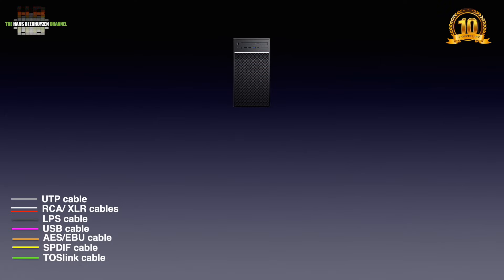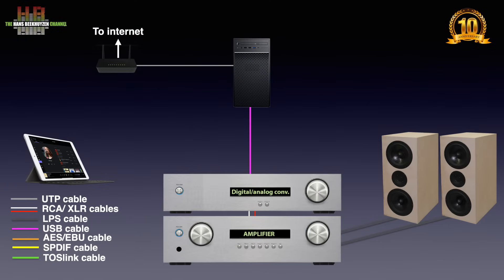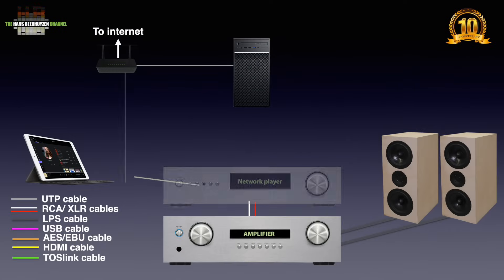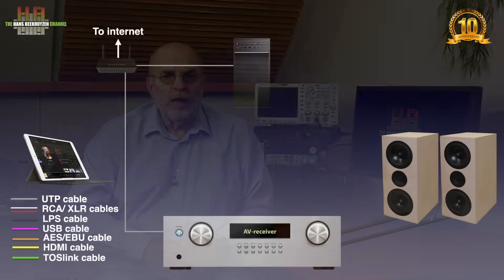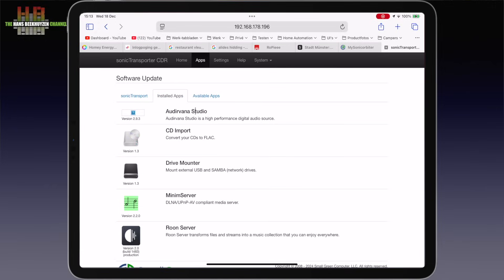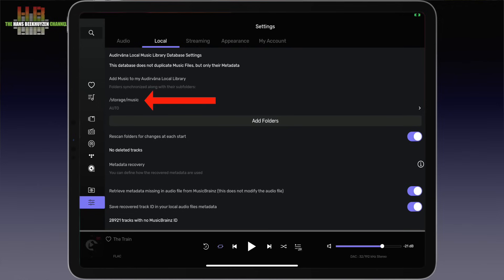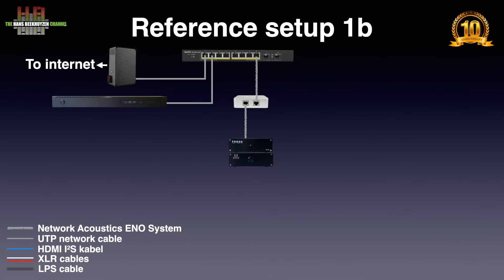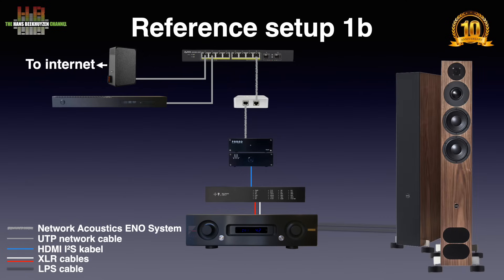Audirvāna Studio and Core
Audirvāna was one of the first bit perfect music player software that was serious about sound quality. Perhaps even the first. It was the first for me anyway. They kept improving and recently another step was taken, the Core….

00:00 - Introduction
00:26 - Start of program
01:54 - How to use #1
04:04 - How to use #2
05:15 - How to use #3
05:46 - How to use #4
06:15 - Setting up
08:37 - In use
10:20 - Audirvāna vs. Roon
11:21 - How tested
12:53 - Sound quality
14:10 - Some considerations
15:29 - The wrap